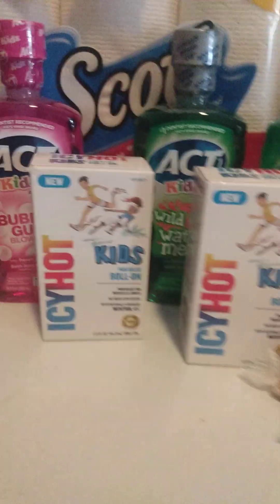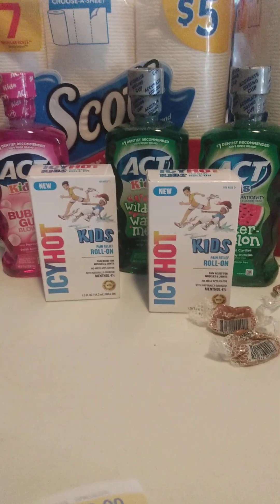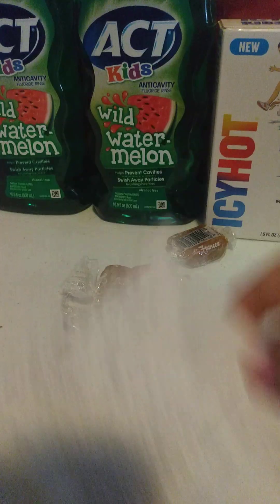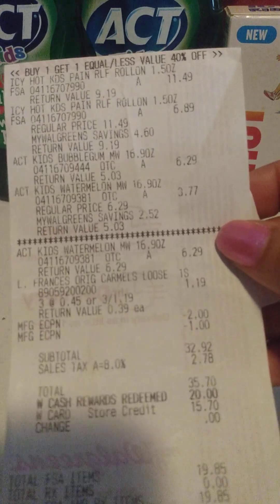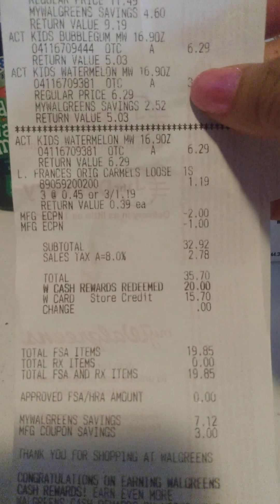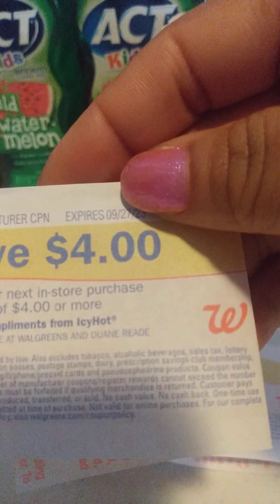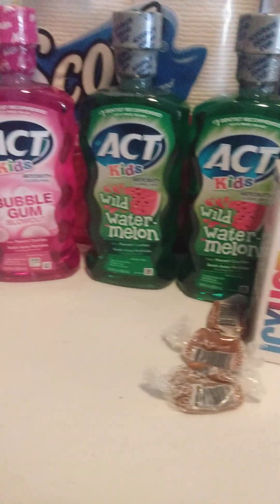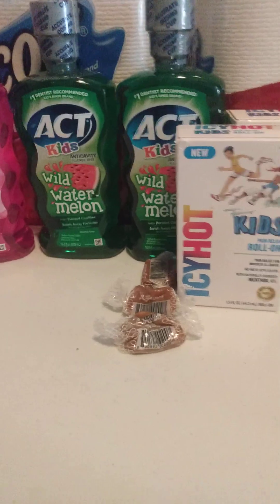Walgreens coupon haul#walgreenscoupons